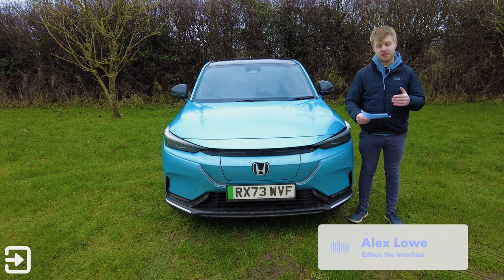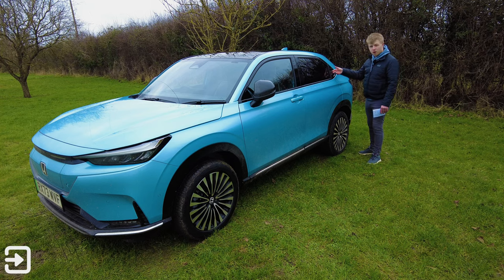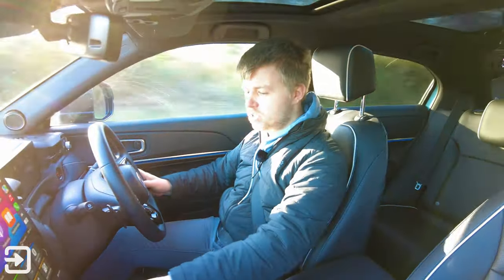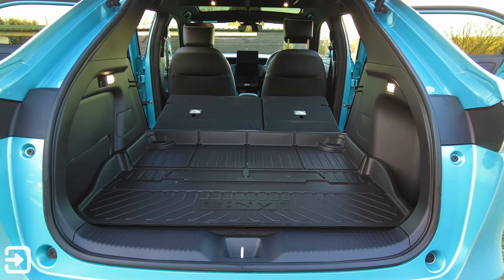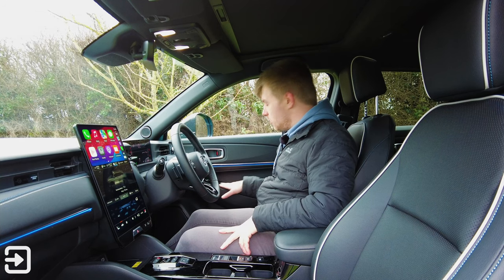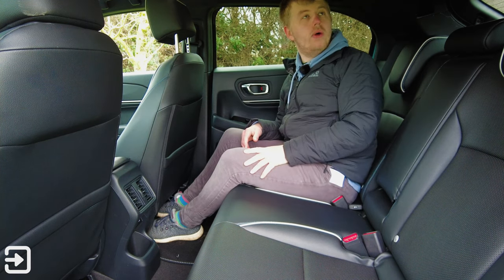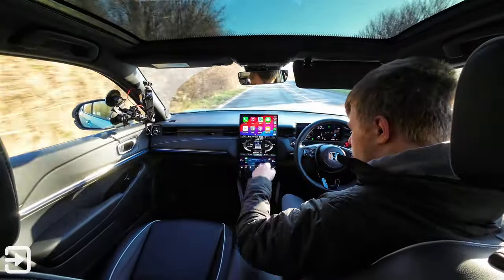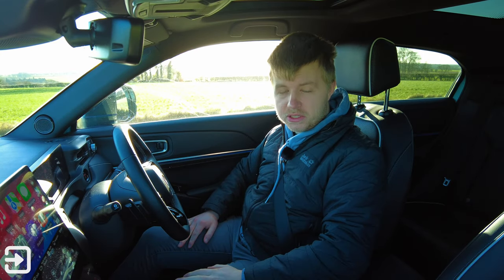Honda e:Ny1 2024 Review | Electric SUV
Alex reviews the 2024 Honda e:Ny1 and covers the interior, the driving experience, efficiency, charging port, boot space and much more.

The Honda e:Ny1 starts at £44,995 in the UK, with the Advance starting at £47,195.
The model reviewed is the Advance model and is priced at £47,845, with the optional paint colour, Aqua Topaz Metallic (£650).

*Specs*
Watercooled battery 61.9/68.8kWh (usable/total)
201bhp
310Nm / 229lb ft torque
0-60mph 7.6 seconds
99mph top speed
Claimed 256 miles WLTP
78kW max charging speed, 10-80% in 45 mins
No heat pump

*Octopus Electroverse*
*the interface*
*Other Channels*
*Chapters*
0:00 - Intro
0:20 - Overview & Price
2:08 - Front Design
2:40 - Side design
3:46 - Driving Pt.1
4:35 - Where's the heatpump, Honda?
6:38 - Rear Design & Boot
8:28 - Interior
12:05 - Rear Seats
14:20 - Driving Pt.2
16:42 - Conclusion
18:01 - Outro
*Music*
Music from Uppbeat (free for Creators!):